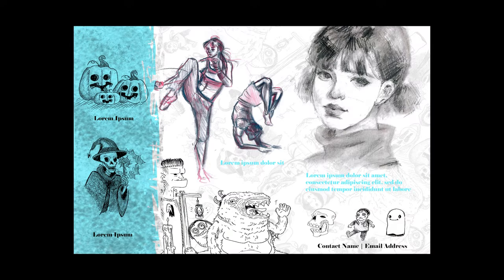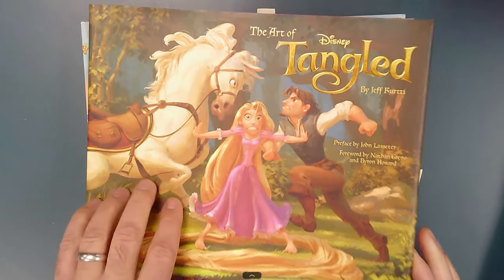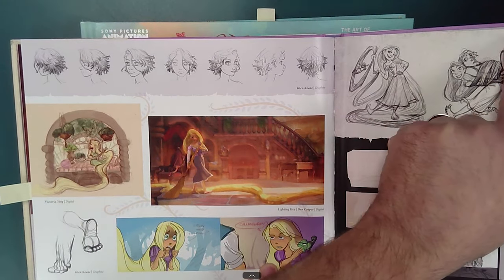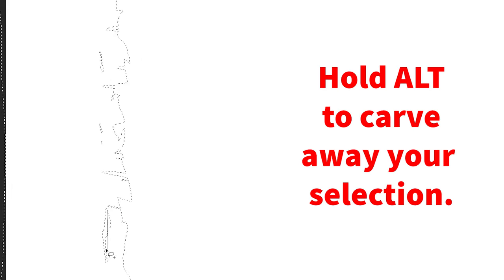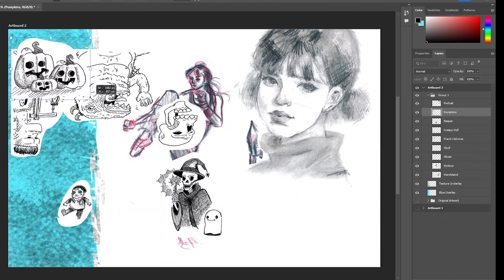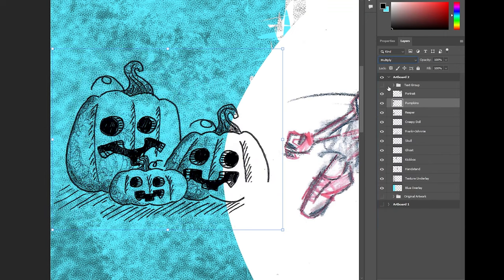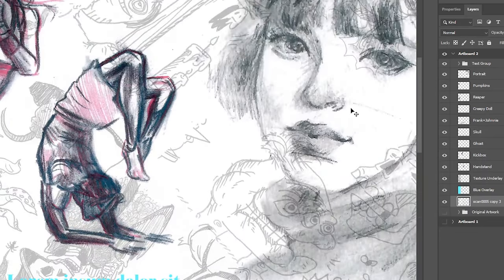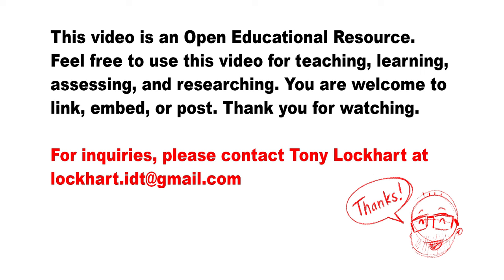Portfolio Building Tools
This video demonstrates how to use the Move Tool, Lasso Tool, and Blend Modes when building portfolio pages.

Make sure watch this video to come up with ideas on organizing and setting up portfolio pages:

I think one of the most important skills to have with Photoshop is the ability to move stuff around and modify it. There are a million ways to do this, however I have found that the move tool with transform controls on is much quicker then selecting something and doing a CTRL+T to transform it. The lasso tool is also great, especially if you need to select portions of a sketch to adjust it to get proper proportions. As Glenn Vilppu says: "There are no rules, just tools."

Go give this a shot. Take care!
Tony